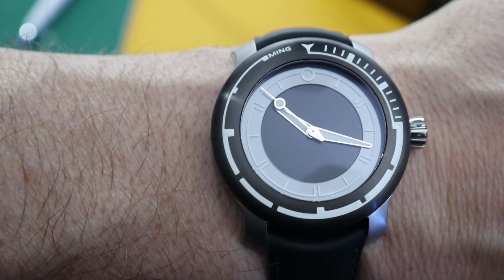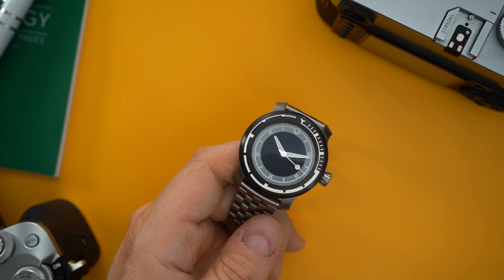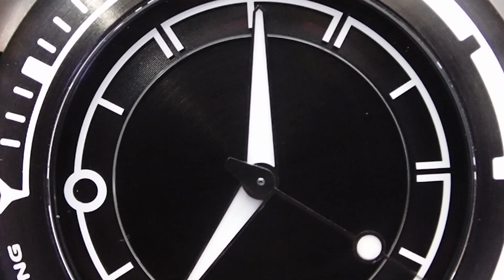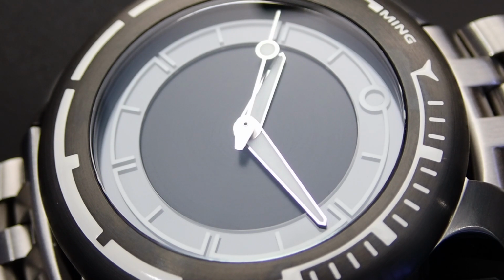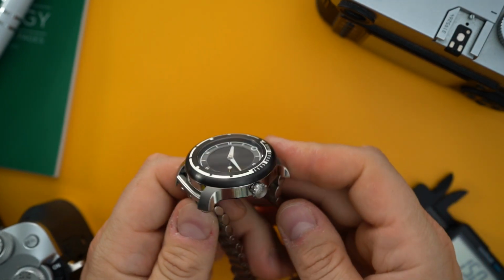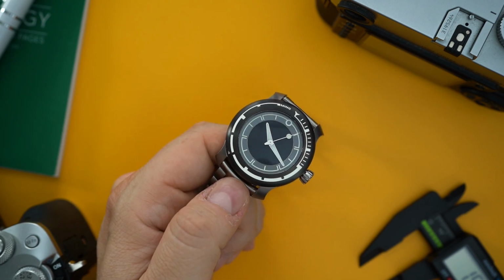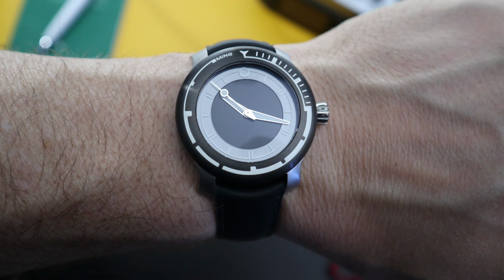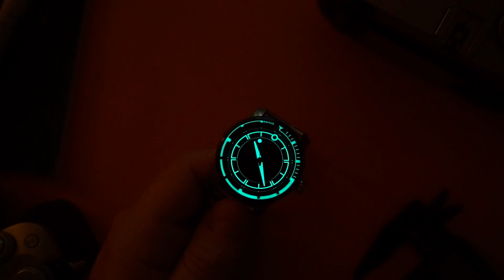I Bought A MING! - Does it Live Up to My Expectations? Discounted MING H41 18.01 1000m Dive Watch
Visit WatchChrisBlog.com